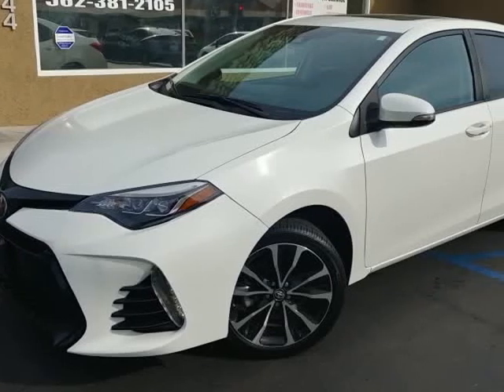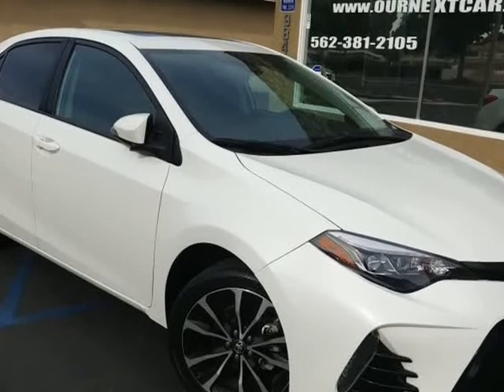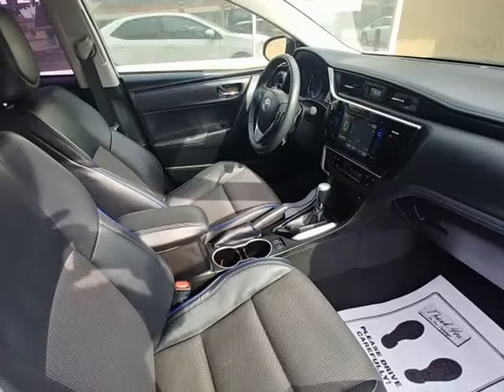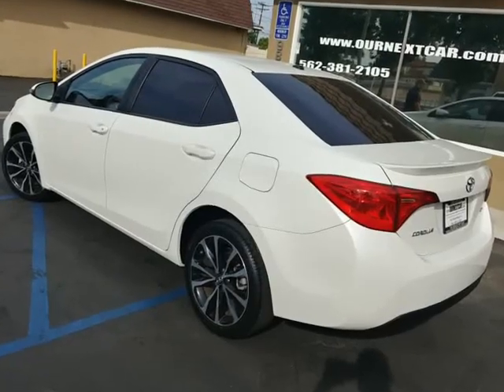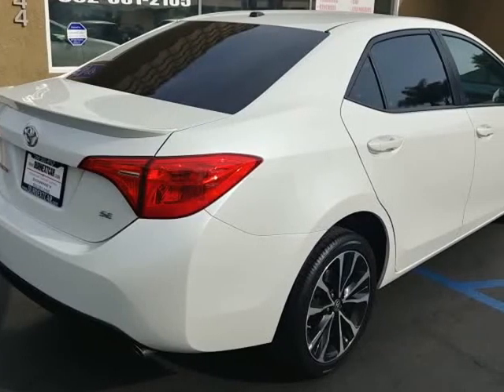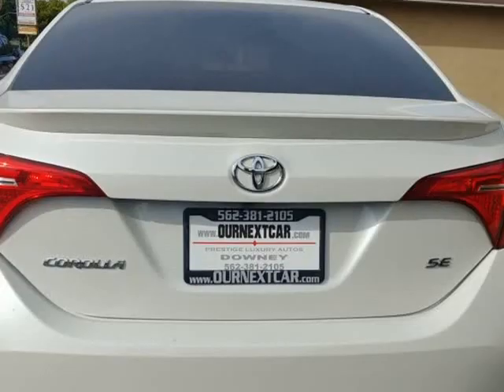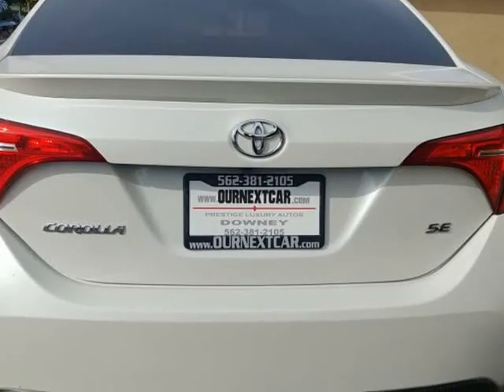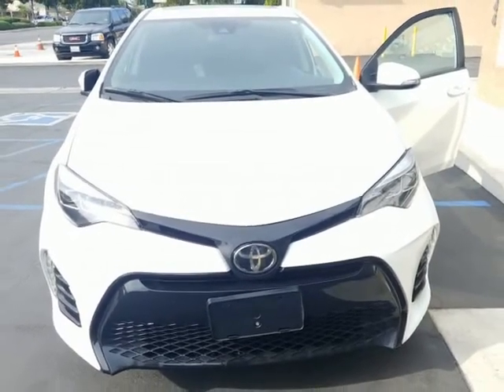2017 Toyota Corolla L CVT (Downey, California)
Ournextcar Inc.
9844 Paramount Blvd
Downey